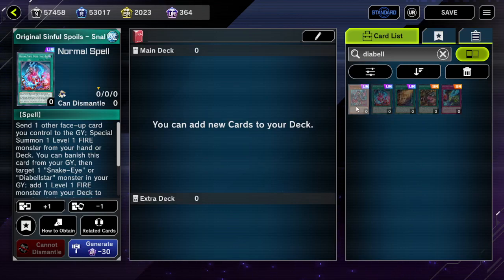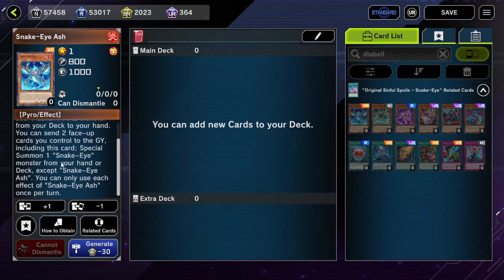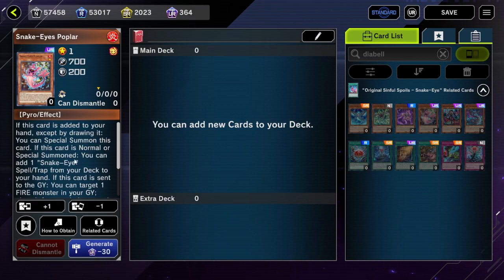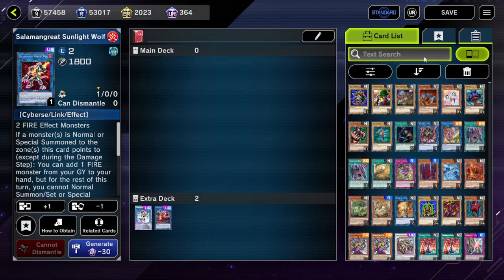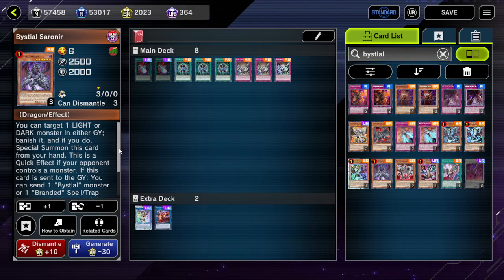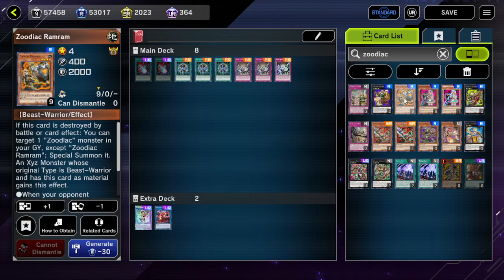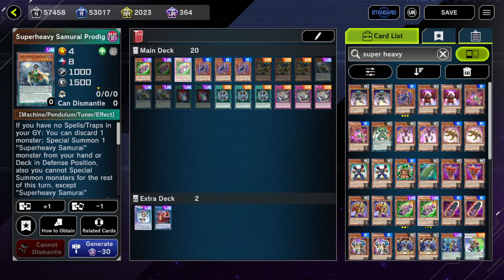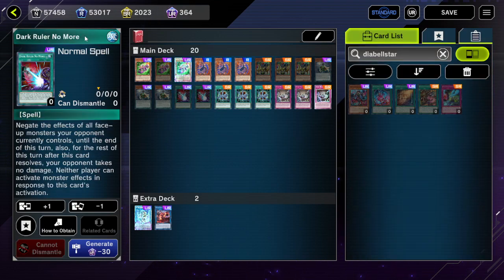Looking at the Diabellstar Snake Eyes Cards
You will go broke trying to get the cards for this :)